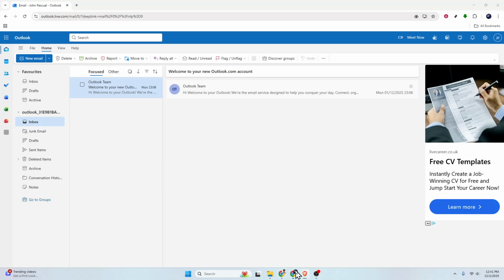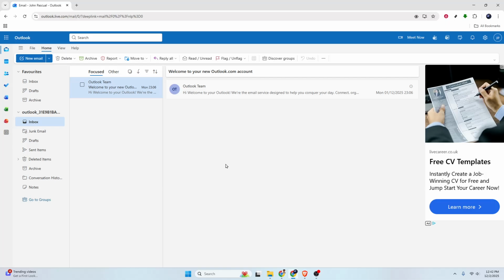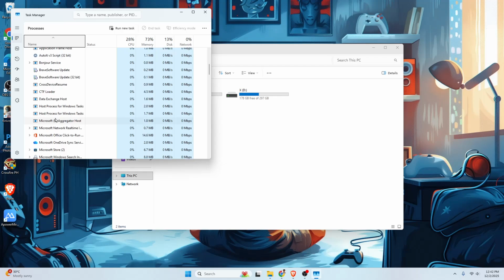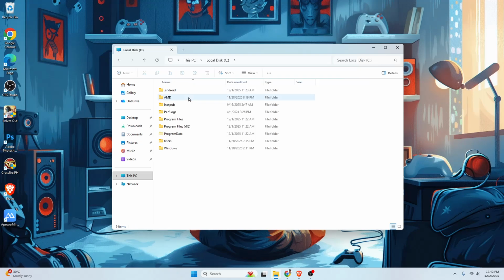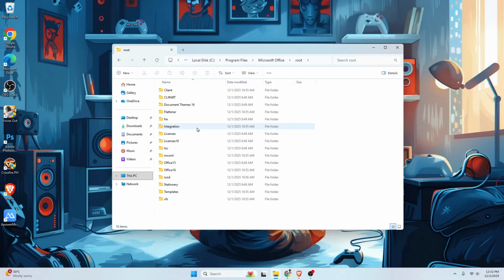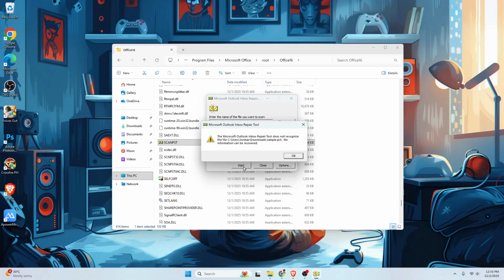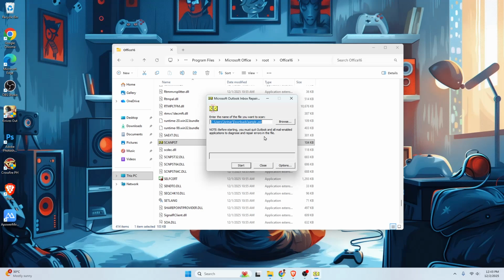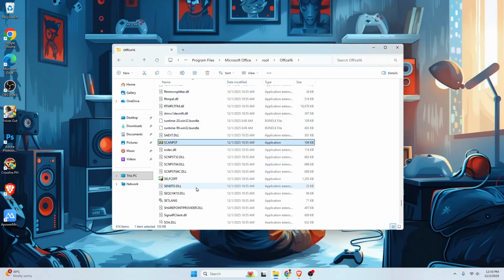How To Repair Corrupted Outlook PST Files With Inbox Repair Tool – Easy (2025)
If Outlook won’t open or shows PST file corruption errors, the Inbox Repair Tool (SCANPST) can fix it. This tutorial explains how to locate SCANPST, repair your PST file, and recover emails safely.

⏱️ Timestamps:
0:00 – Introduction
0:40 – What causes PST corruption
1:20 – Locate SCANPST tool
2:00 – Repair your PST file
3:00 – Review recovered items
4:00 – Prevent future corruption